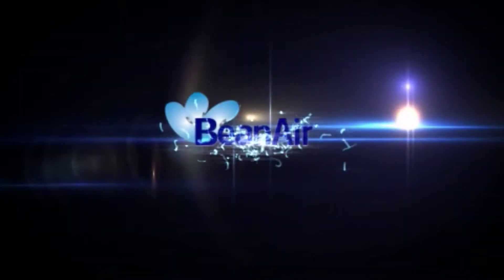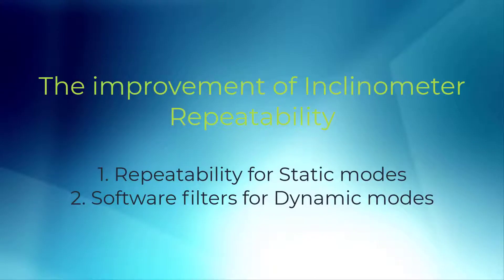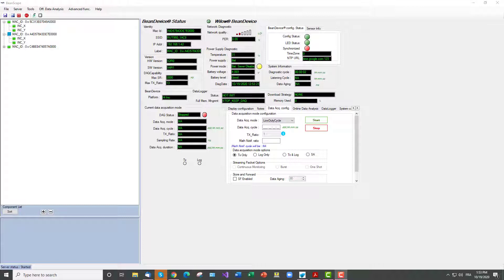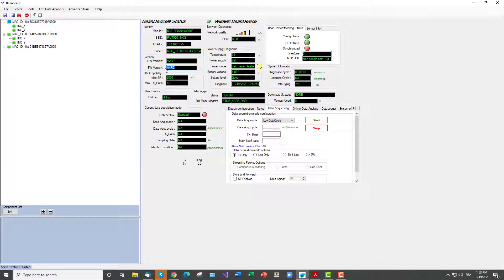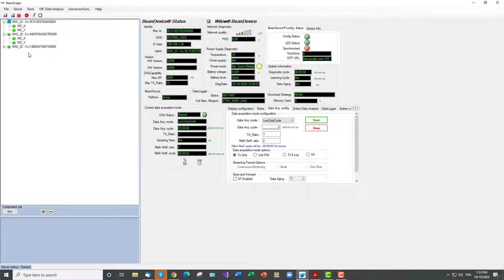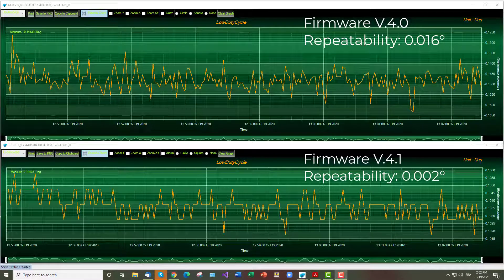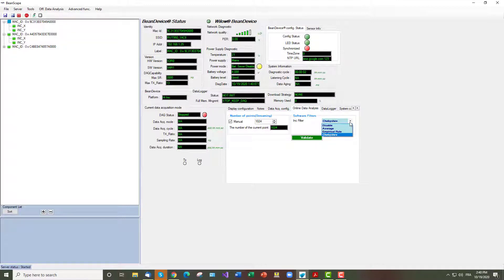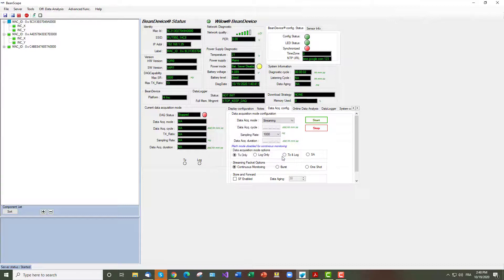Inclinometer sensor repeatability performances - WIFI IOT Inclinometer Sensors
This video shows how to use the software filters with dynamic mode (streaming) and the repeatability improvement on Wilow Hi-Inc WIFI IOT sensors.

About Beanair
 Recent developments in sensor technology, especially when wireless technology is considered, have opened up new gates in terms of health monitoring and preemptive fault detection.

To meet these new challenges, BeanAir, a leading German company in sensing technology, designs and manufactures smart, rugged and time-synchronized wireless sensor networks.

Based on a smart combination of high-end sensors (acceleration, vibration, shock, tilt, temperature, humidity…) and a reliable wireless protocol, BeanAir Wireless Sensor Networks constitute an outstanding technology for various applications: Structural Health Monitoring for Civil Engineering, Automotive Testing, Flight Test Measurement, Technical Building management, Environmental Monitoring….

Furthermore, the high-level of versatility, performance and reliability of its wireless sensors, in addition to a worldwide presence thanks to effective system integrator and distribution partners, Beanair has acquired an international outreach ( China, Japan, Korea, Australia, US, Europe, South Africa, etc) and continues to maintain a strong reputation with major customers in numerous sectors.

By leveraging our expertise in Wireless Sensor Network technology, BeanAir contributes to enhancing the user experience in sensing technology.